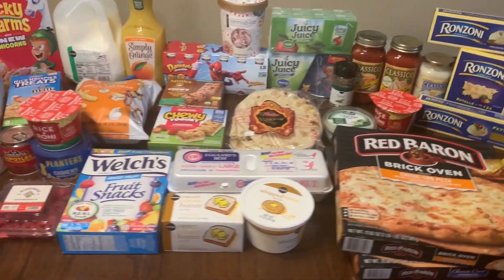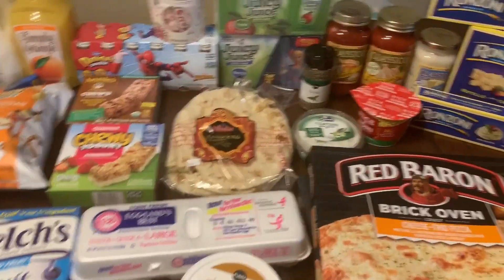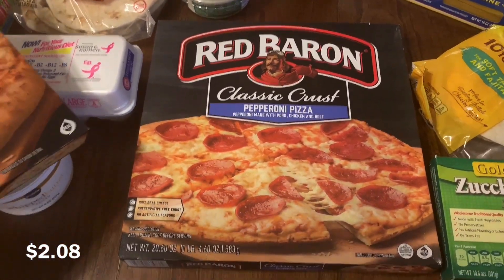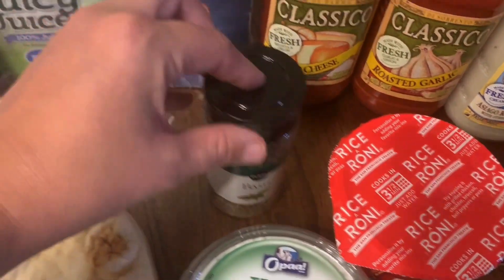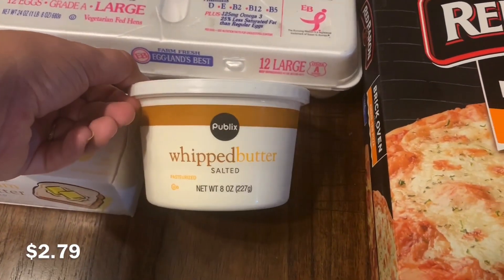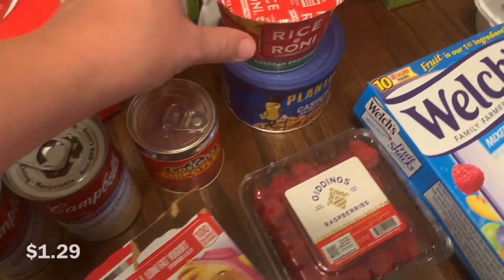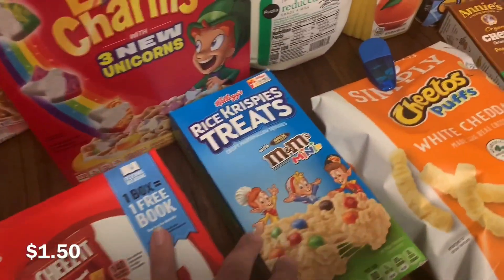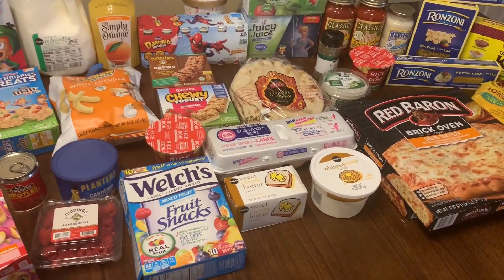WEEKLY GROCERY HAUL (WITH PRICES) | GROCERY HAUL FROM PUBLIX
Its Monday so you know what that means! Another Weekly grocery haul! This week we got our groceries at Publix and I thought I would change it up a bit and add the prices for y'all. Be sure to let me know what you think of adding the prices to the video and what else you would like to see in my grocery hauls.
I appreciate so much all of y'all who take the time to watch, like or comment on my videos! It means the world to me.